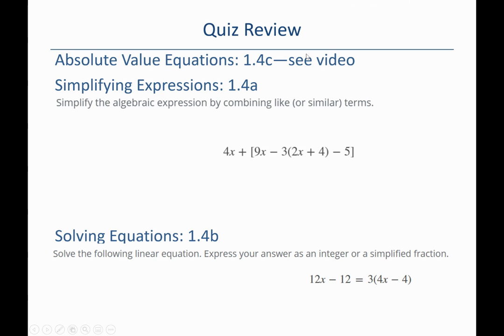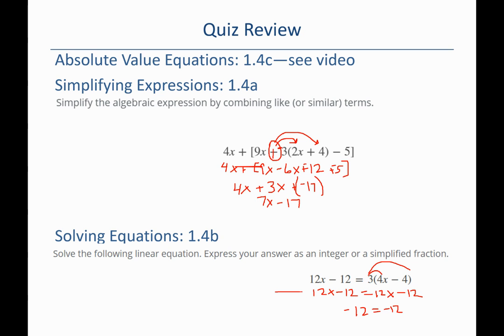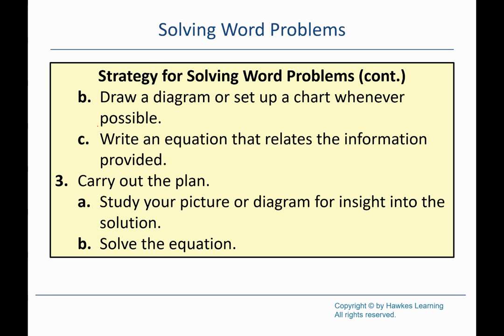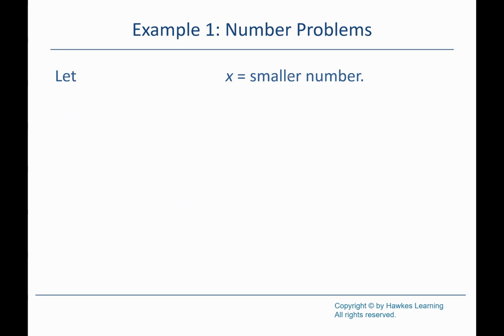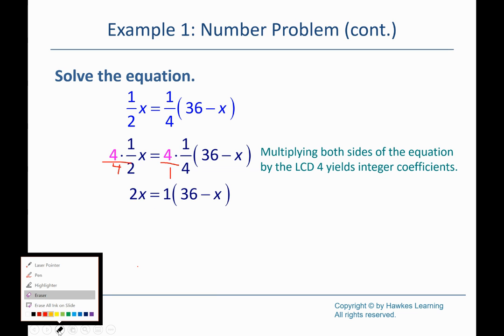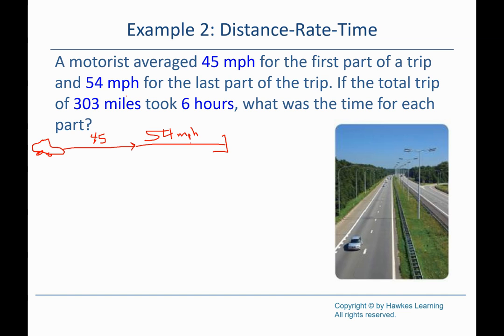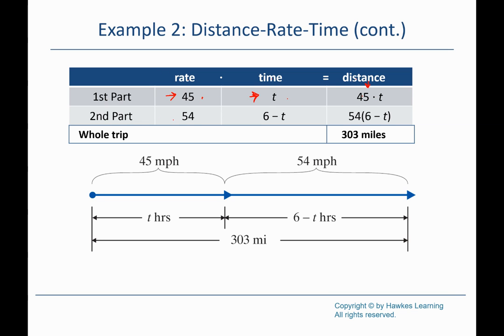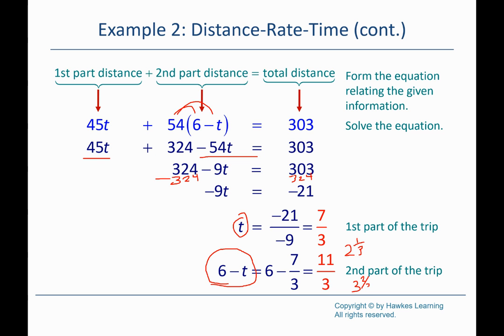Intro to Hawkes 1.6